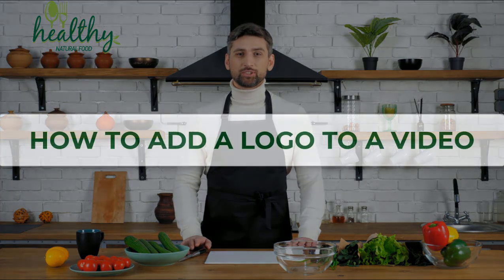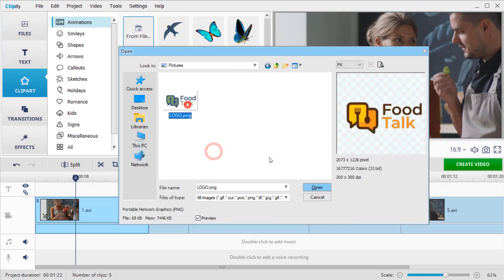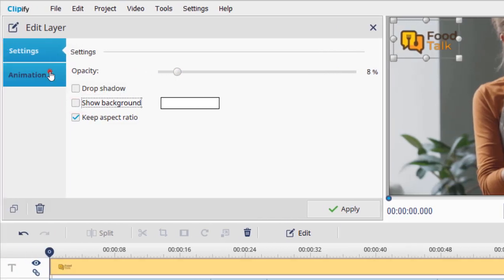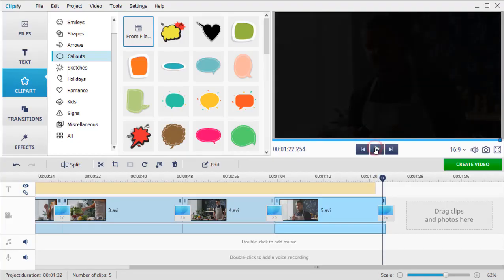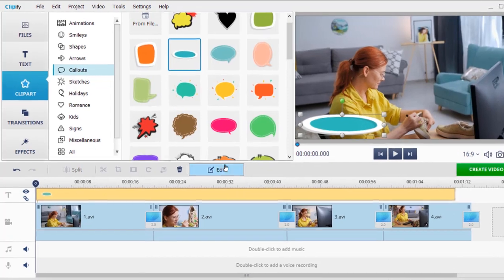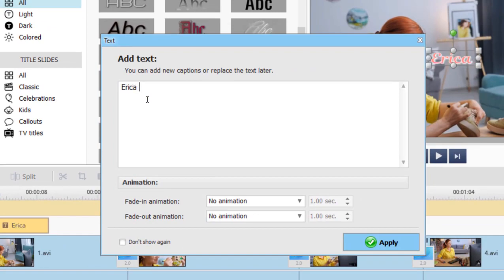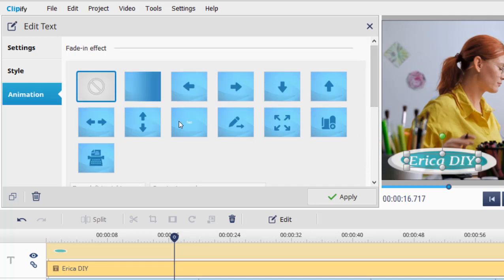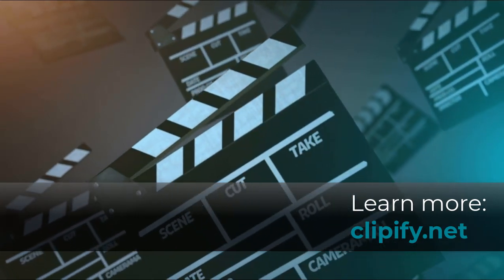How to Add Logo to Video for Free | Quick & Easy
Looking for a quick and easy way to add a logo to a video? Then follow the link and learn how to do that using different tools

Adding your own logo to a video is an excellent way to protect and brand your content. Watch this tutorial and learn how to put a logo on a video. As a bonus, we'll show you how to design your own logotype. We will be using Clipify, an automatic video editor. Just follow the steps below:

✅ Add a pre-designed logo 00:25
Navigate to the Clipart tab and click the Add from Files button. Place and resize the logo as desired. On the timeline, drag the logo layer to the beginning of the clip. Make it the same length as the video.

✅ Edit your logo 00:50
On the toolbar, click the Edit button. Change the opacity of the logo. Add a shadow or the background color if necessary.

✅ Set the logo animation 01:02
Switch to the Animation tab. Choose the effect you like best from the built-in collection. Make your logo fade in, appear letter by letter, or slide into the frame.

❔Don’t have a logo yet? It’s not a problem! Check out the information below to learn how to create and add a logo without leaving the video editor:

✅ Add a clipart 01:32
Go to the Clipart tab. Select a sticker from the built-in collection and drag it to the timeline. Click the Edit button to make any necessary changes to it.

✅Add your caption 02:10
Navigate to the Text tab and drag the desired style to the timeline. Type in your text and place it on the clipart. Then, click Edit to make changes to your caption and set its animation.

Now you know how to add a logo to a video. Download Clipify and make your clips more recognizable:

Liked this tutorial on how to put a logo on a video? Then check out other videos for more editing tips and tricks: